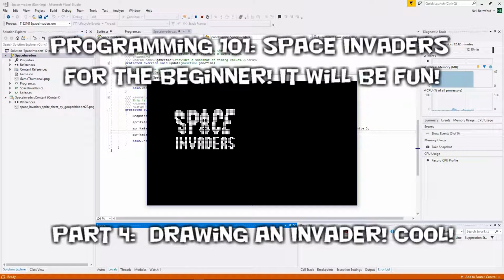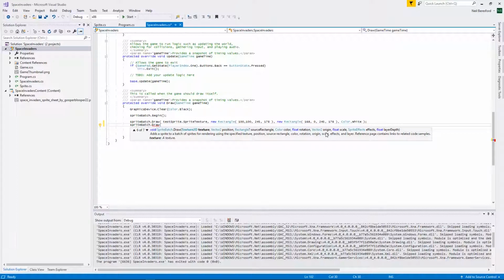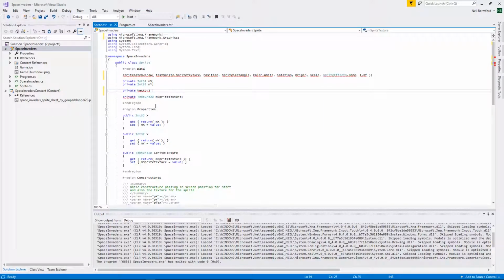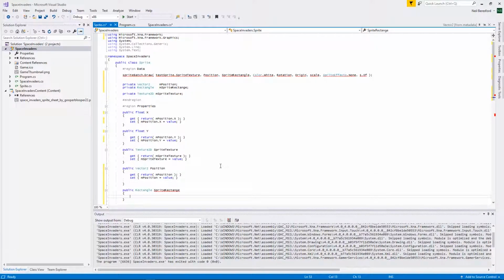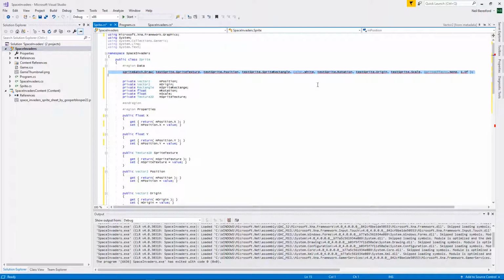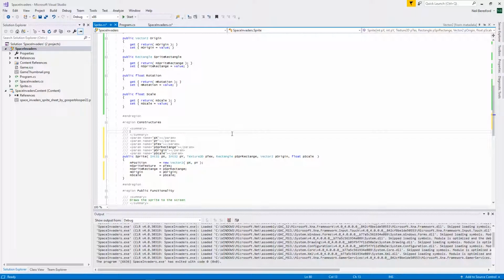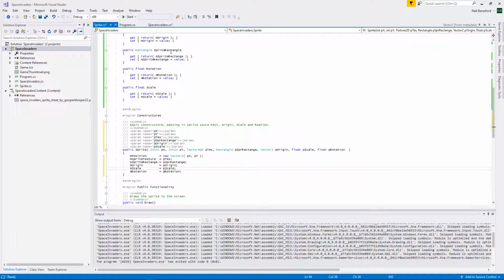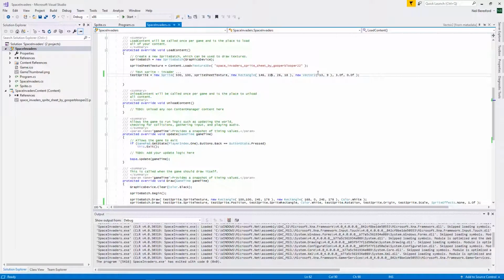Programming Space Invaders for beginners, Part 4 - Drawing An Invader!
Here, we expand on our sprite functionality to allow rotation and scale etc, update our code to allow drawing the sprite and actually draw the invader.
It took 40 minutes as I attempted to expalin all the changes I did. EP5 onwards should be more productive with the code, I just wanted to make sure all my changes were explained to the newer programmers watching. Enjoy!.

I have sourced online some invadar sprite graphics. These were done by gooperblooper22, here's the link to his page -

I have modified the sprite sheet to have a transparent background and you can download from my drop box here. Impcortant that you do this, so you can add this to the project - as needed.

Any questions at all, please contect me here via comments - and I will answer all.

I hope you are enjoy this series as much as I am doing it, if you are - please hit the like button and if you haven;t already, please subscribe to my channel.

Happy coding!